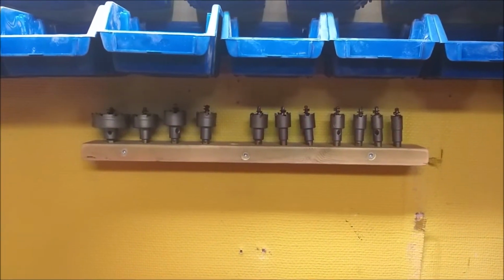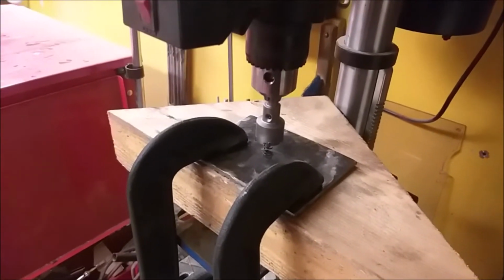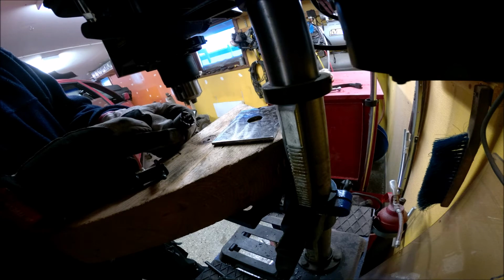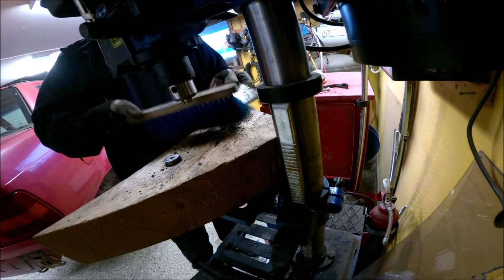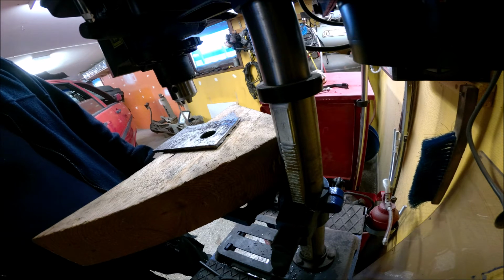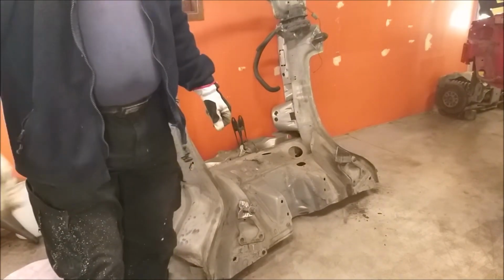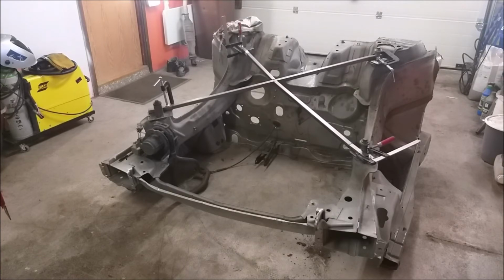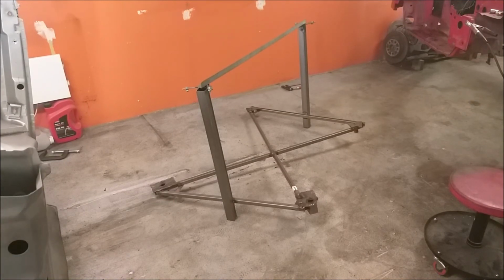Jigg for 850 support frame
Testing some WISH hole drill bits and building a jigg for 850 front support frame